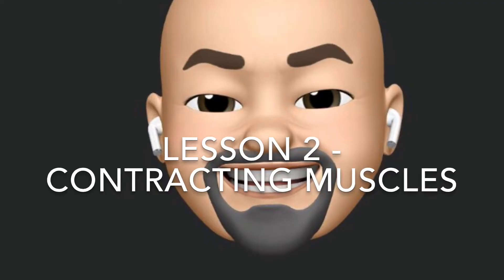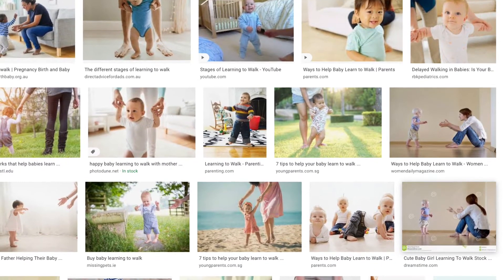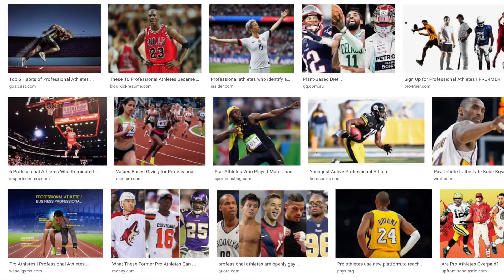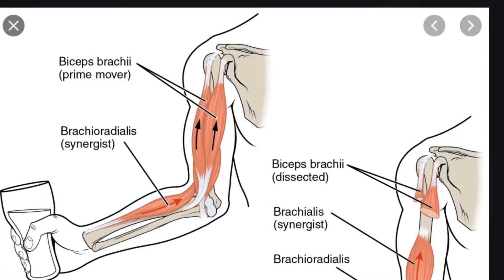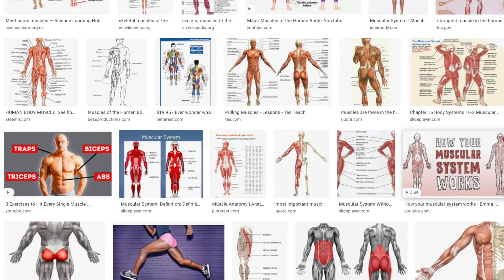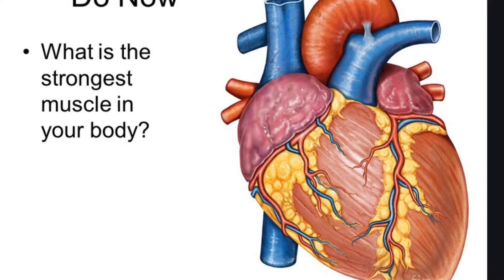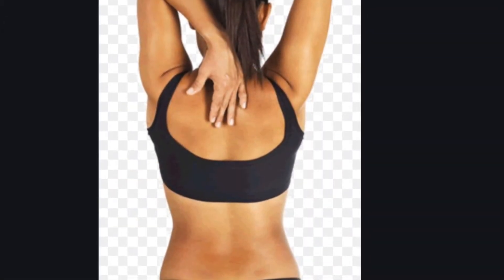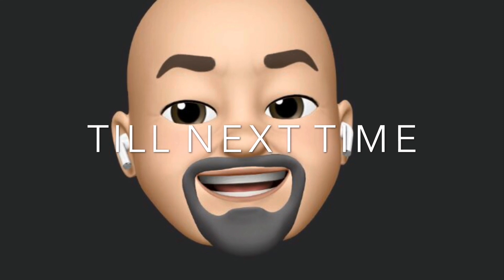Lesson 2 Contracting Muscles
Description of how muscles work to move your body through contraction